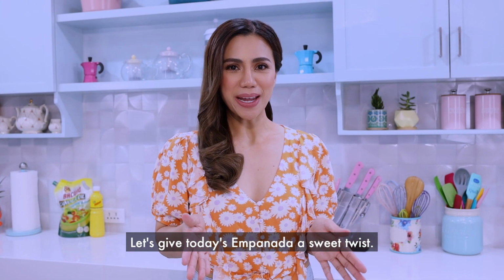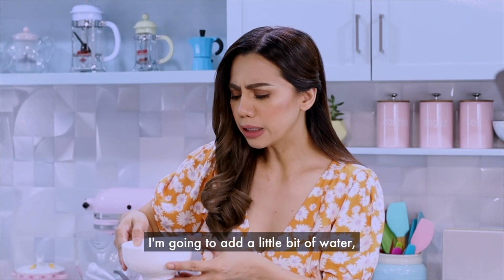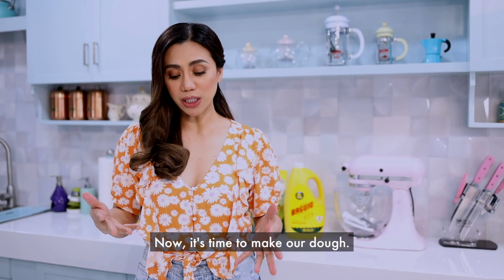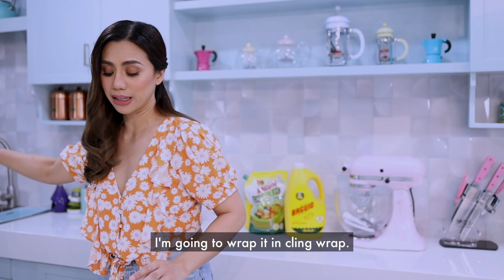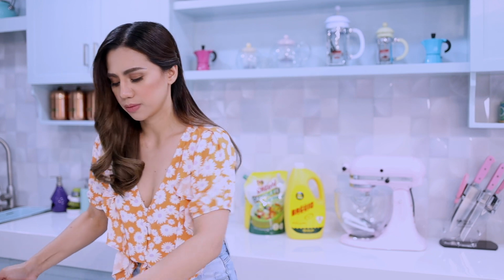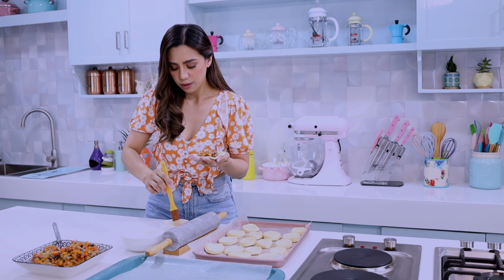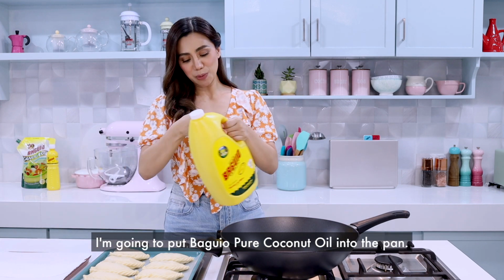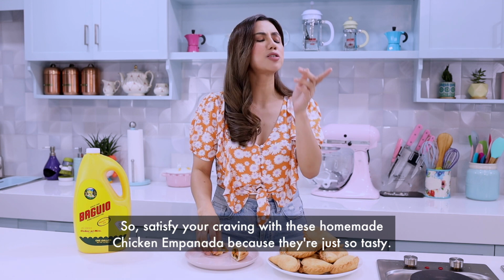Chicken Empanada Filipino Style | How To Make empanada | Chicken Empanada Recipe - Chef Sheilla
Satisfy your craving with these homemade Chicken Sweet Potato Empanadas. Because they're so tasty, just a word of warning, your family might want you to make some more!

Hi! I’m Sheilla Lopez. I'm a Cuisine and Pastry Chef, Culinary Instructor, Chef Consultant, Food Stylist, Food Photographer, Recipe Developer, Food Writer and Video Editor. I'm sharing my passion and talent by making delicious cooking videos that you can also  make at home easily.

Topics About Video:
Chicken Empanada , Chicken Empanada (Filipino Style), How to make empanada,  Chicken Empanada Recipe , Chef Sheilla, Chef Sheilla Chicken Empanada, Chef Sheilla Cooking Tutorials, Cooking Videos Chef Sheilla,